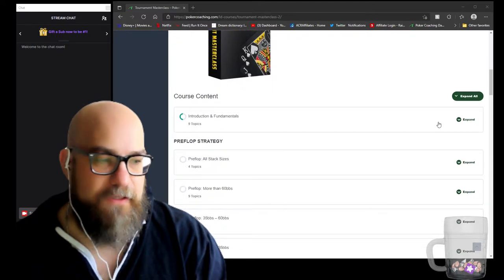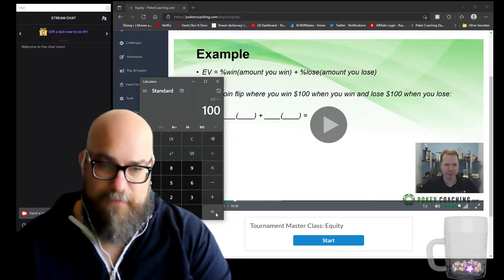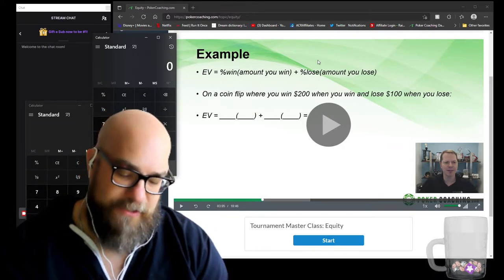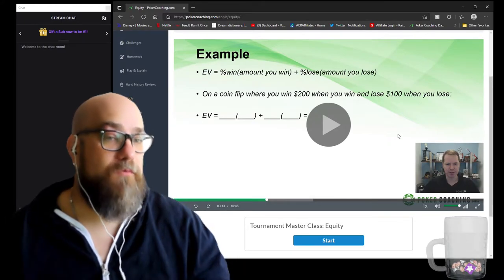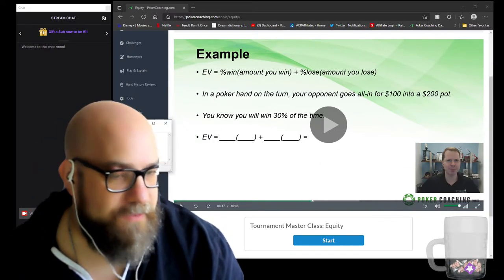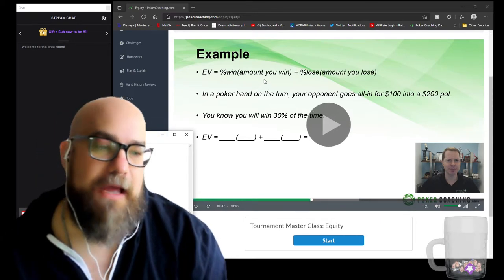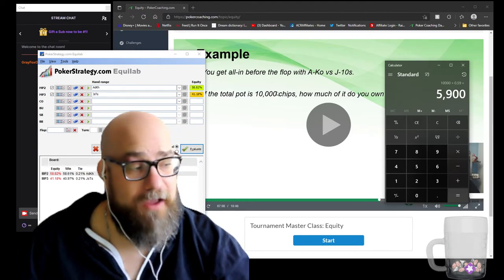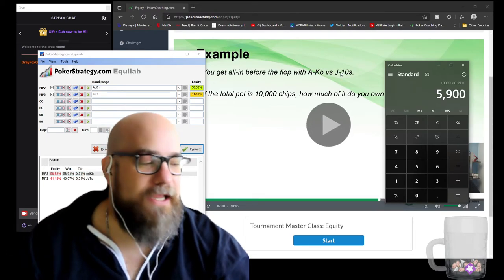WUWM#48 part 1 STUDY SESH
split in to two parts because of OBS issue